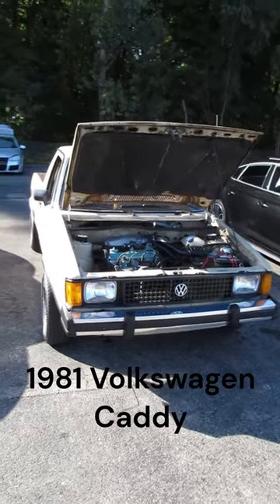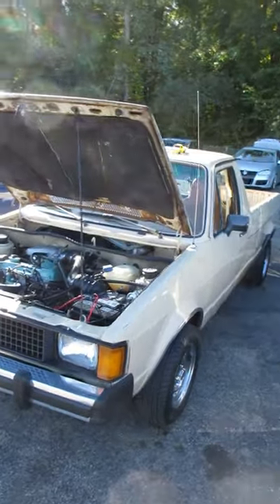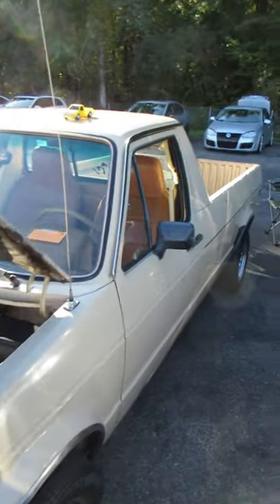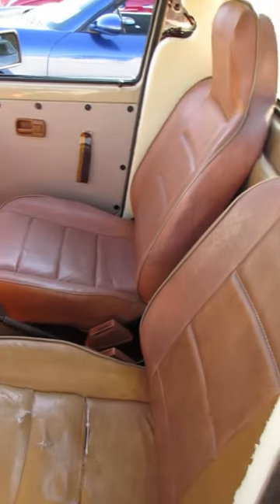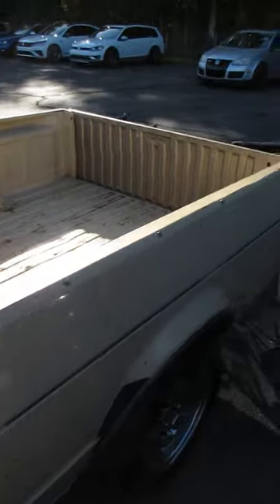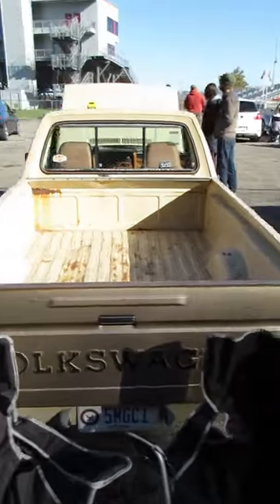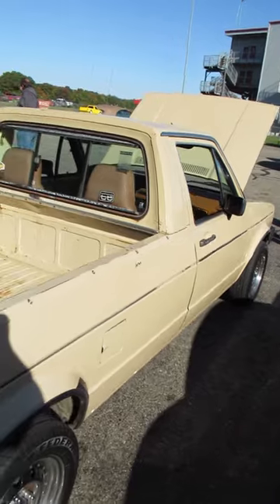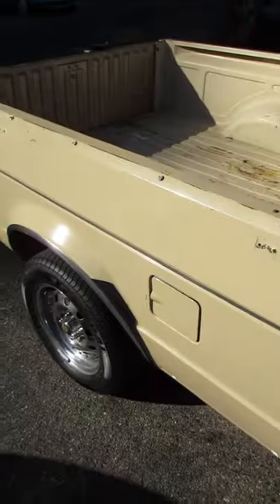1981 Volkswagen Caddy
1981 Volkswagen Caddy